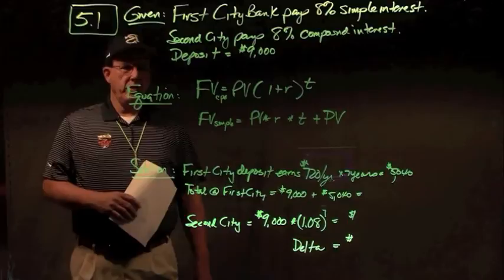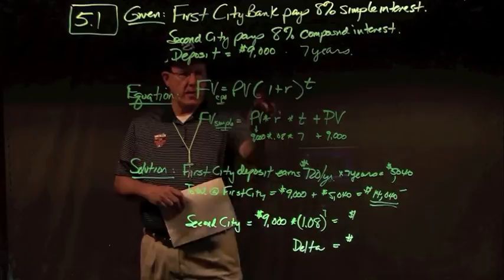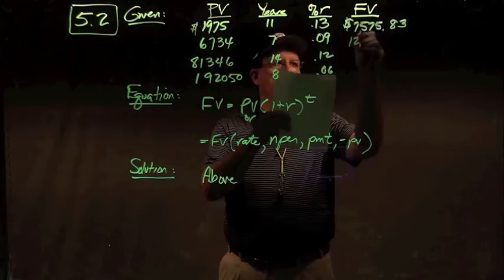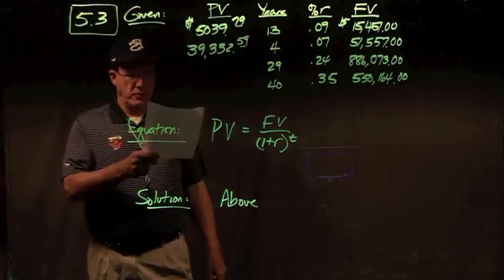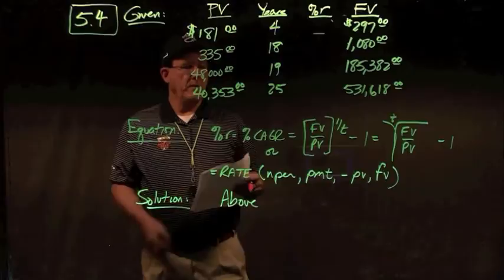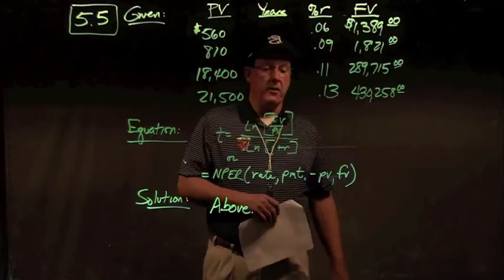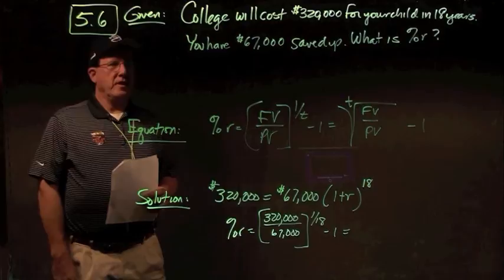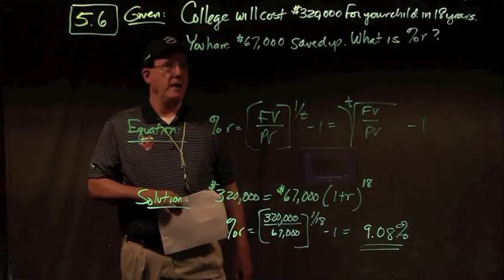Fundamentals of Corporate Finance: Chapter 5 Problems (2016)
Solution to Chapter 5 problems from Ross/Westerfield/Jordan 11th Edition.
Problems 1 to 6.